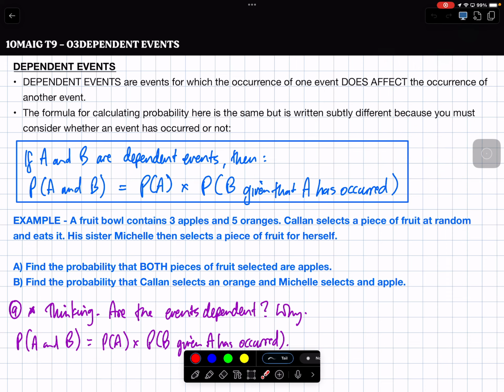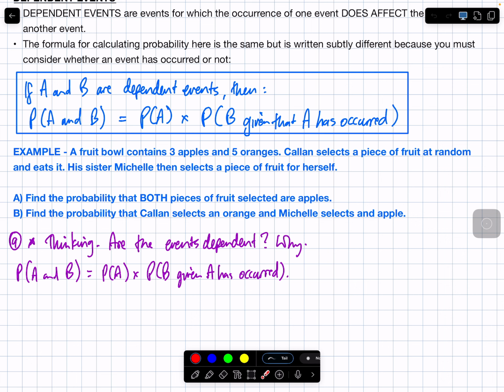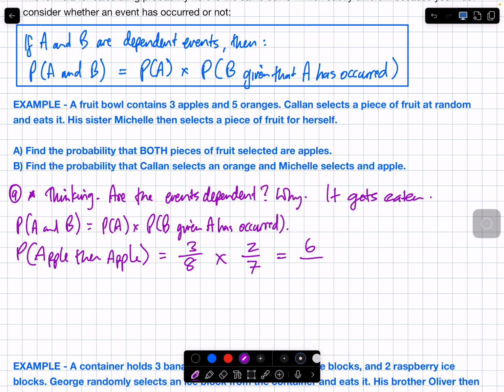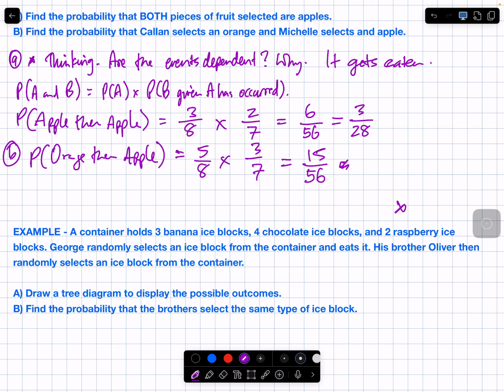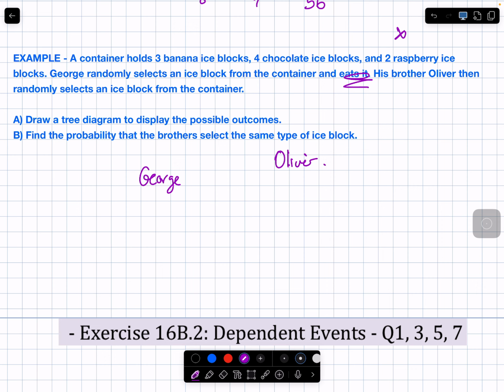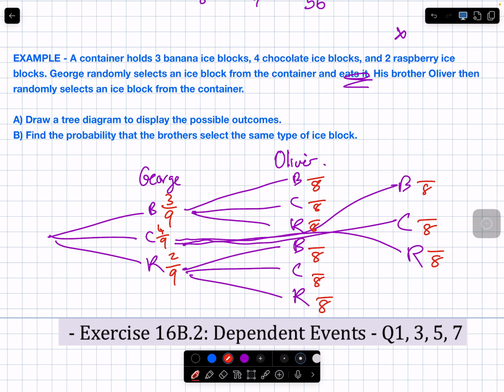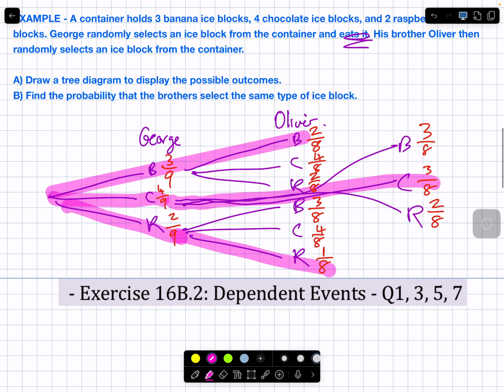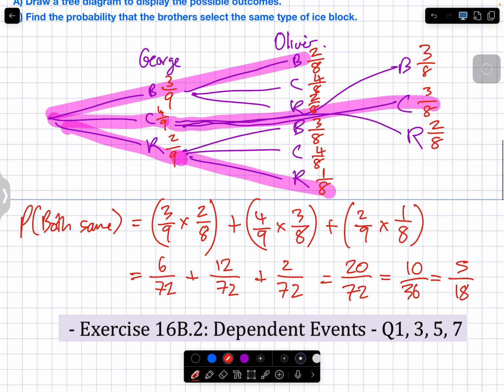10MAIG - Dependent Events (2025)